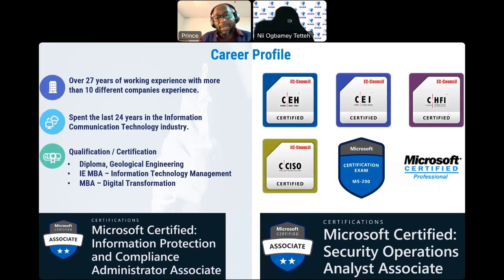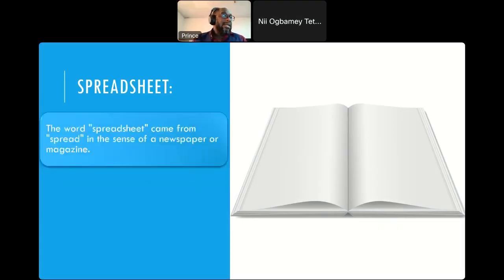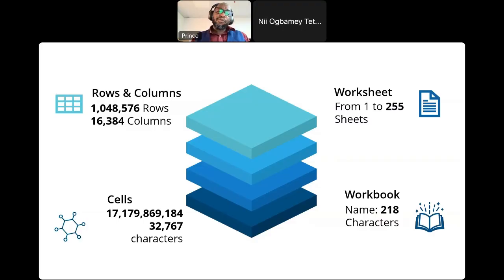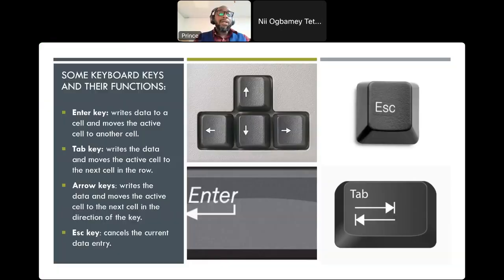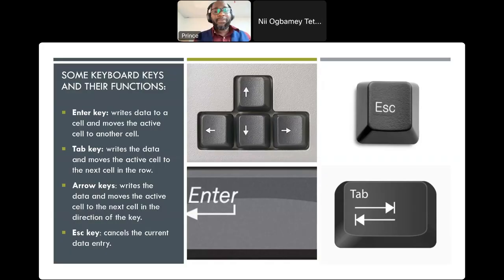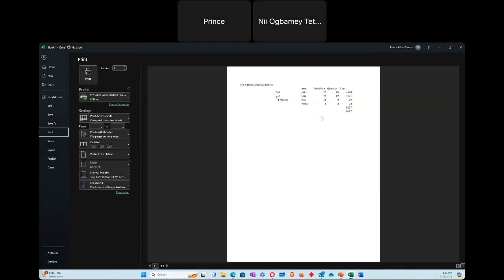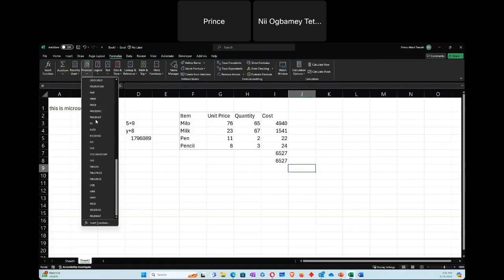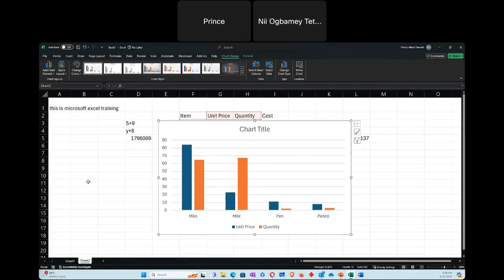FREE TECH WEBINAR: BASIC PRINCIPLES IN MICROSOFT EXCEL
Watch the Free Webinar on Basic Principles in Microsoft Excel organized by GI-KACE on 25th June 2024.

Instructor: Prince Albert Tawiah